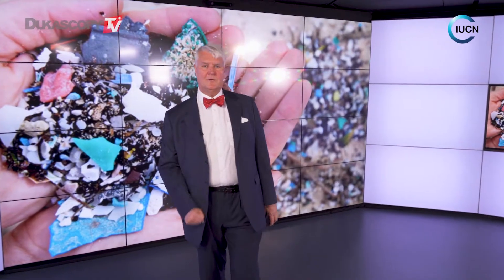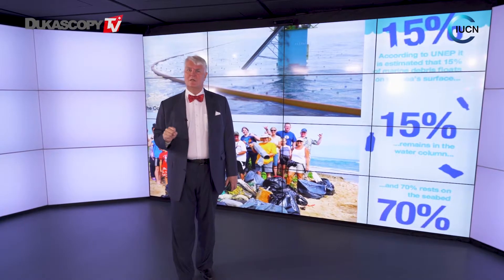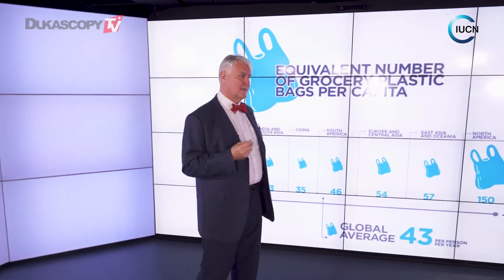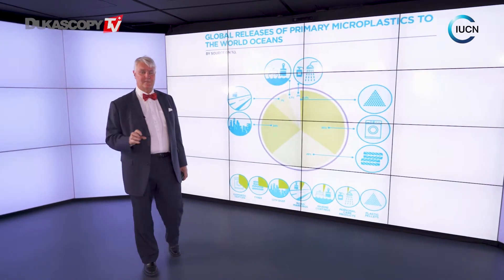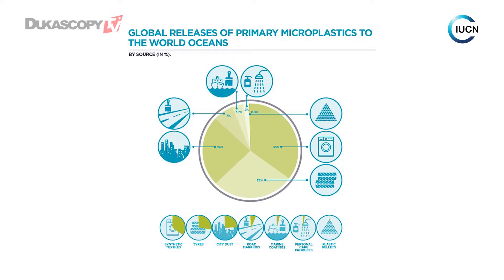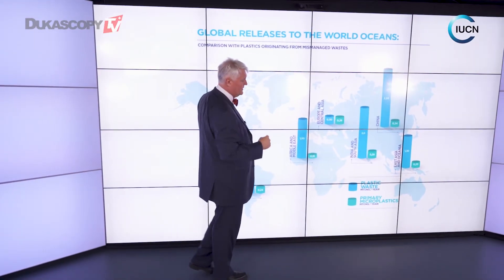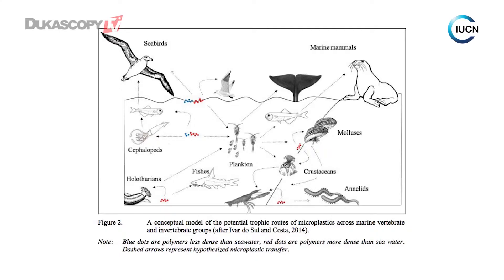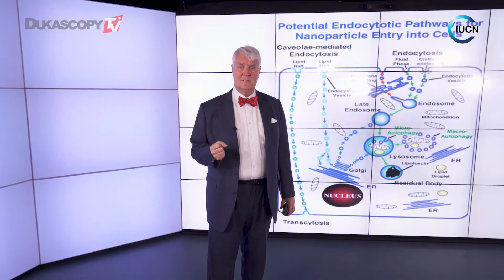Ocean Health – Plastic In The Ocean And In Humans – Why Should We Care?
What are the risks to human health? How is nature affected by plastic? What are the implications for industry and how can they change? What are the environmental and commercial risks when this continues? What are the different types of effects from plastic in our food? Carl Gustaf Lundin, Principal Marine and Polar Scientist, IUCN.